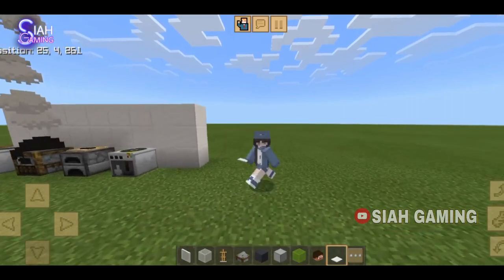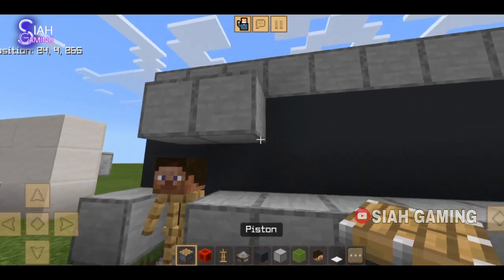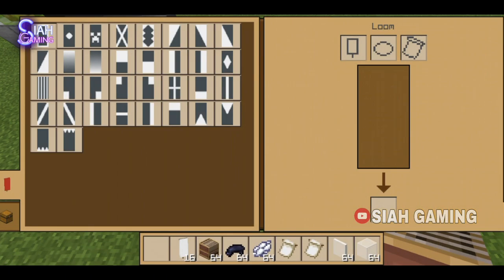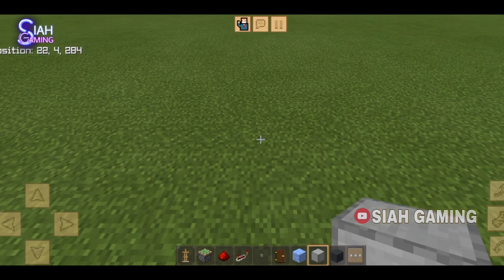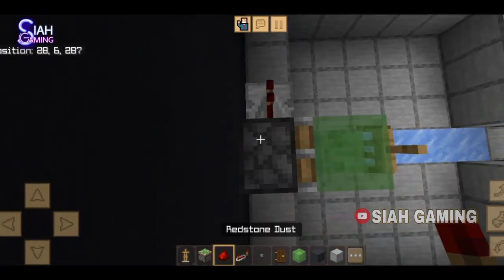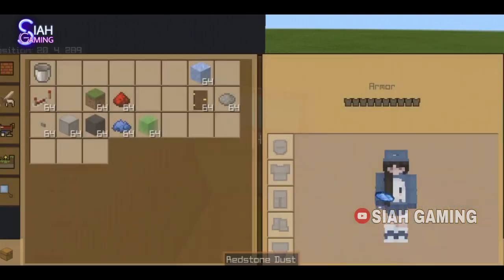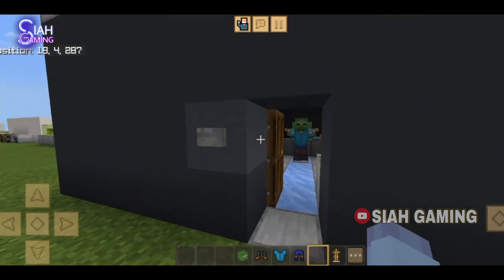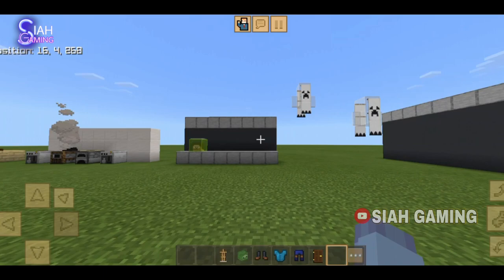Halloween Builds | minecraft tricks tried in Crarfting and Building | kawaii world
Goal: to share minecraft builds, tricks & tips that works on other free building game app similar to Minecraft.

For Shoutouts kindly comment & follow the following format:

Name:
Country:
Why you like to watch Siah Gaming?

JOIN and kindly DON'T SKIP the ADS once in awhile to I ❤ SUPPORT SIAH GAMING

Thank You 💞 Love Lots @Minecraft   @LoverFella  @Mumbo Jumbo  ‎@Dream